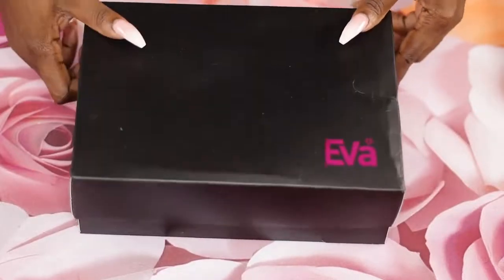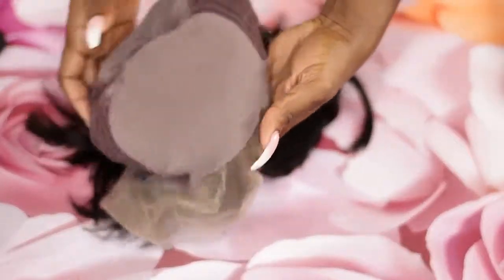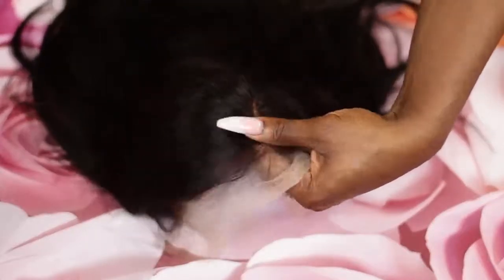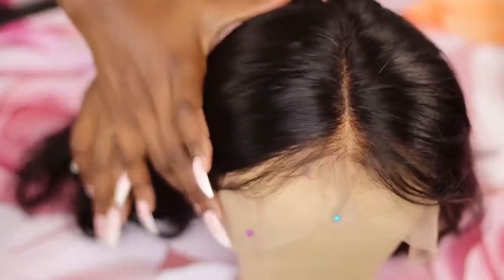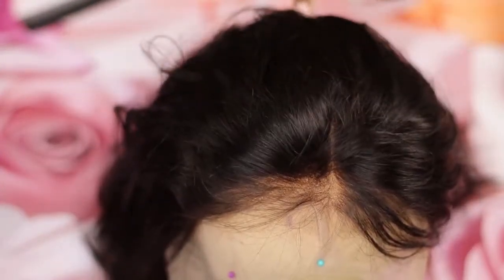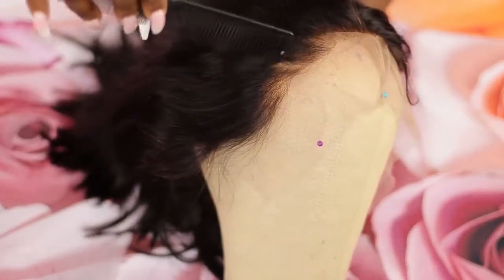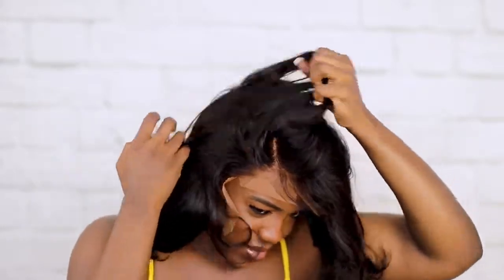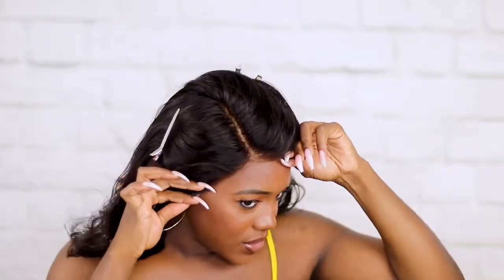No More Customization! Pre-plucked & Bleached Deep Parting Fake Scalp Lace Wigs| Evawigs.com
Thanks so much for sharing this hair video. The tutorial on this FAKE SCALP GLUELESS 13"*6" LACE FRONT CAP HUMAN HAIR WIG 18" - 26" LENGTH AVAILABLE.

All Site Mid-Year Big Sale Up To $80 OFF!
$20 Off $200, Code: MID20.   $40 Off $300, Code: MID40.
$60 Off $400, Code: MID60.   $80 Off $500, Code: MID80.
-- No included clearance items.
-- Vaild before 17th Jul.

Fake Scalp Wig
--Fake Scalp Cap Construction  √
--Bleached Knots  √
--Pre-plucked Hairline  √
--Removable & Adjustable Strap  √
--Random Lace Parting  √

SKU: 6LF19517
Hair Length: 14"
Hair Color: natural black
Hair Density: 180%
Hair Material: 100% Remy Human Hair
Cap Construction: 6" Deep Parting Glueless Lace Front Cap
Cap Size: Average